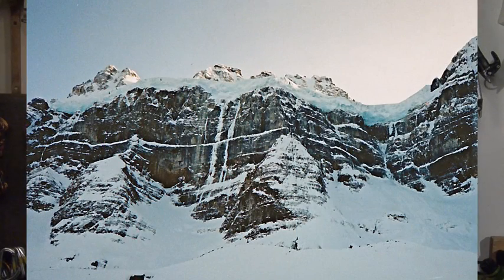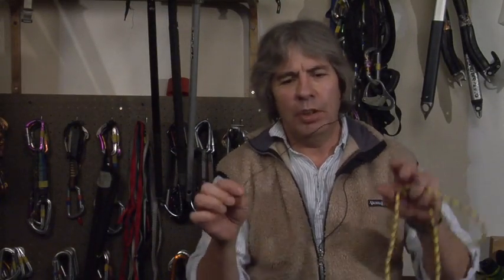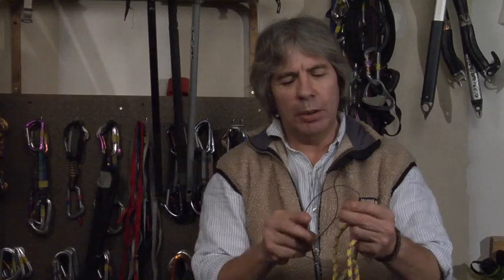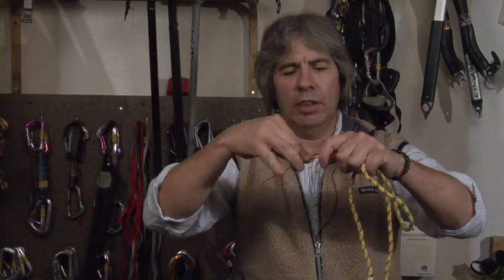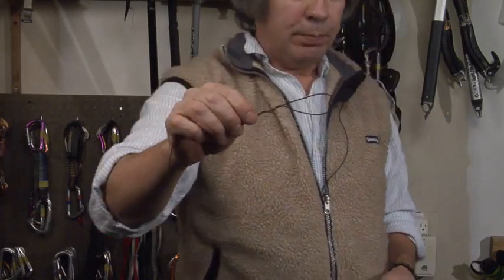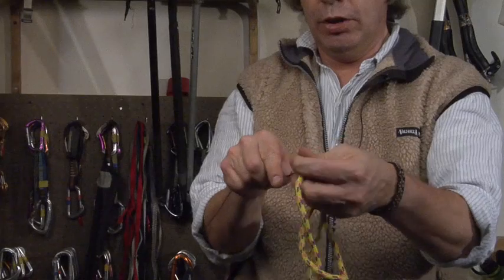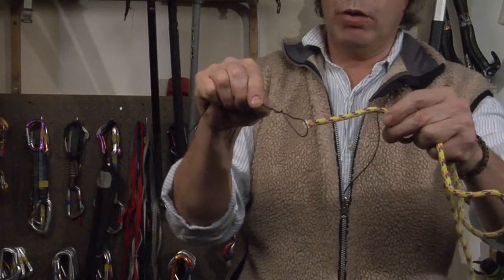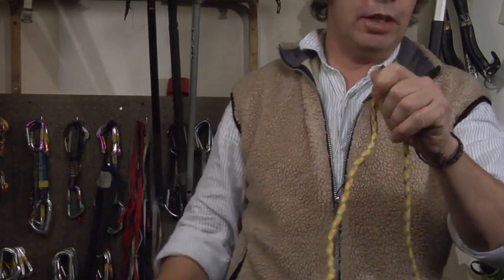Climbing Tools: Wireless Ablakov Anchor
Now available anywhere with the new apple podcast app for the iphone and ipad. Just search climbing tools while at the gym.

wireless internet is easy! Wireless abalakovs is a whole other story.

Hi
 I am now booking guiding work. I have just been a stay at home Dad
for the last 4 years. Keen to get back to the mountain world. I know where there is some great rock in Mexico and Argentina. Thinking about  a trip
to Aconcagua this January. Right now I will be spending the summer in Banff Canada.
a canadian mountain adventure

Box 5936
Banff, AB
Canada T1L 1G8
I took a canoe across Canada